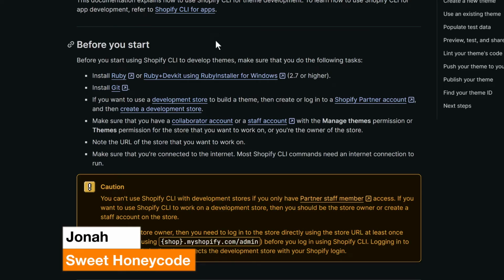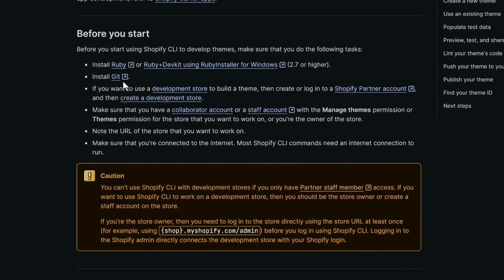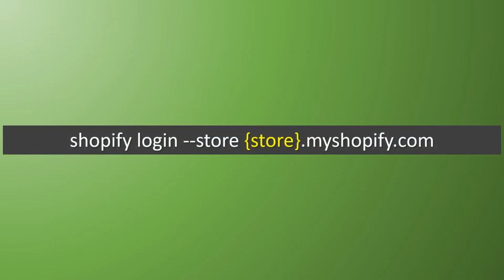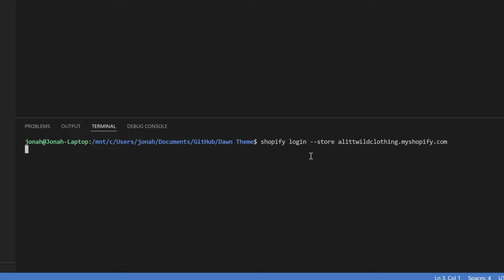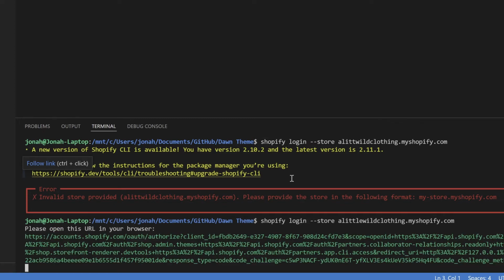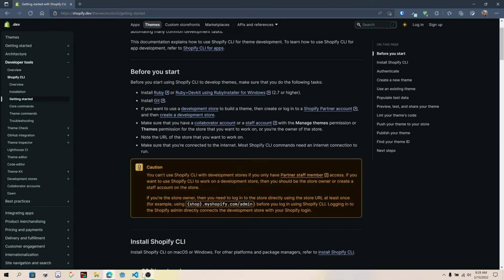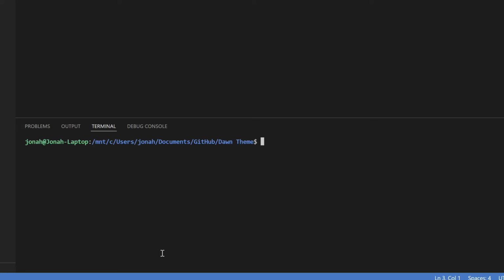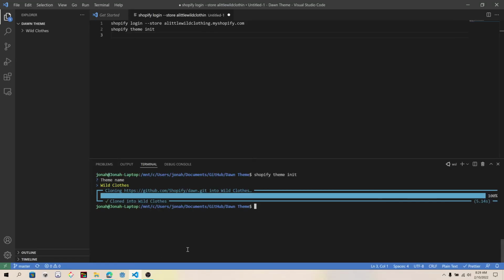Create a Shopify Theme - Shopify CLI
In this tutorial we take a look at Shopify CLI.

Windows Subsystem for Linux Installation Guide for Windows - 10